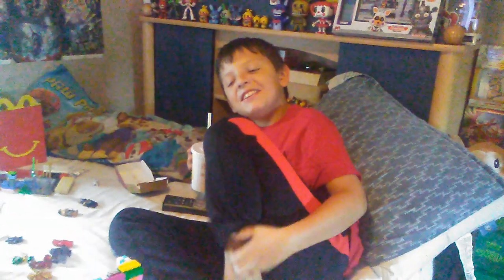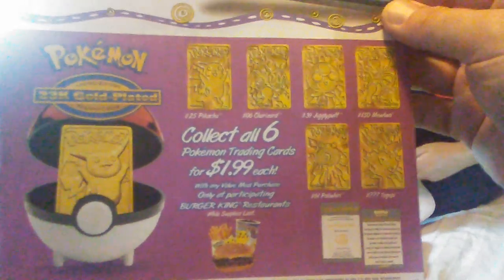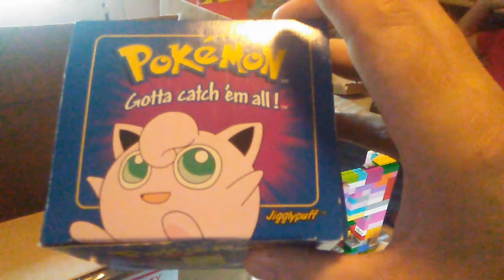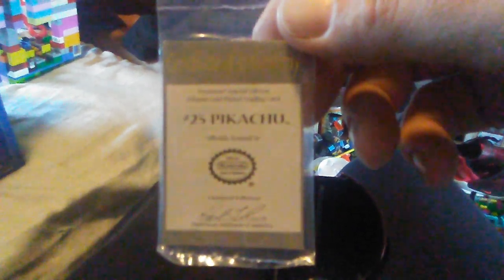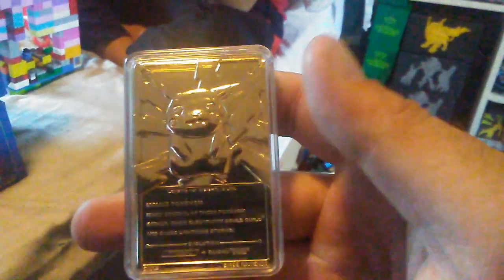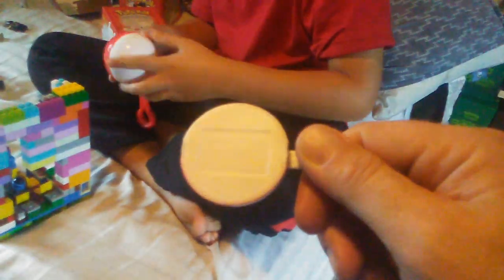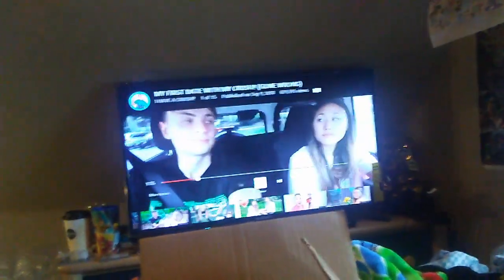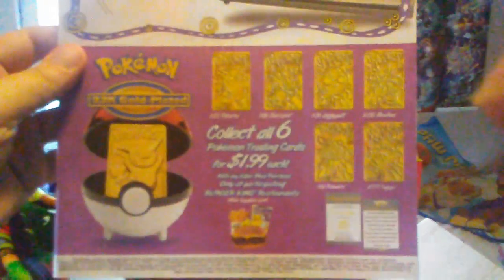Special opening today 6 23K GOLD PLATED TRADING CARDS AND BALLS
Charizard is unopened and has not seen daylight in 20 years